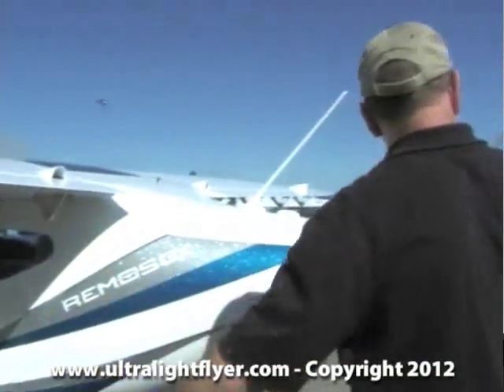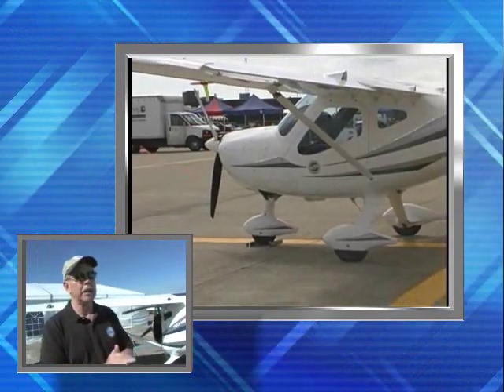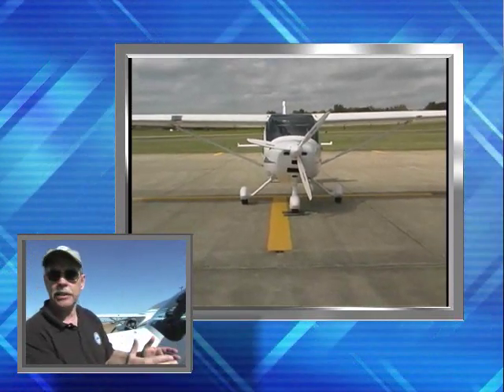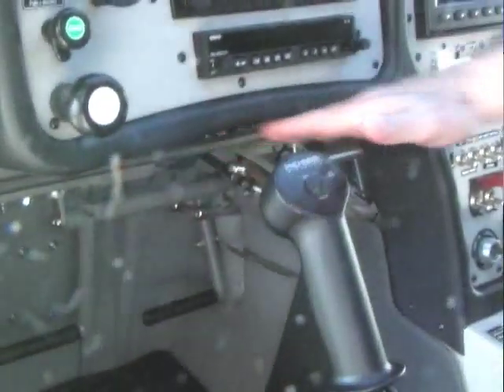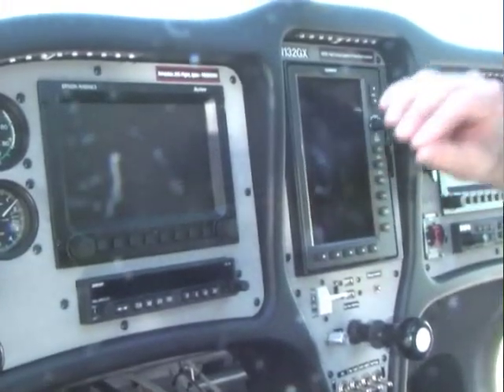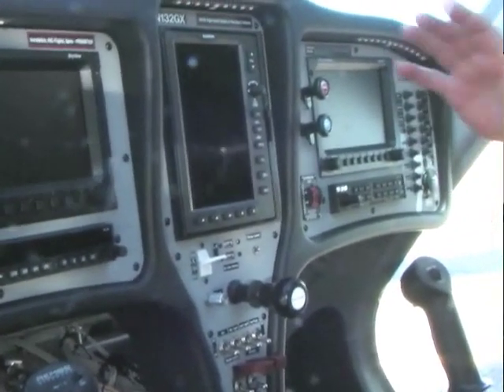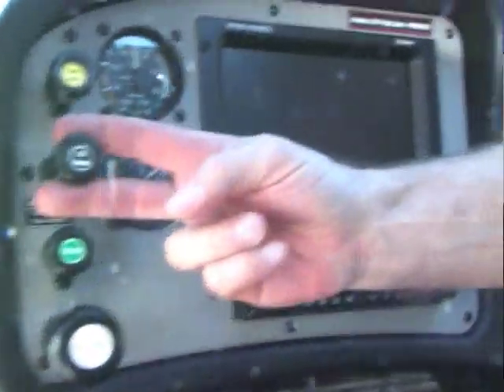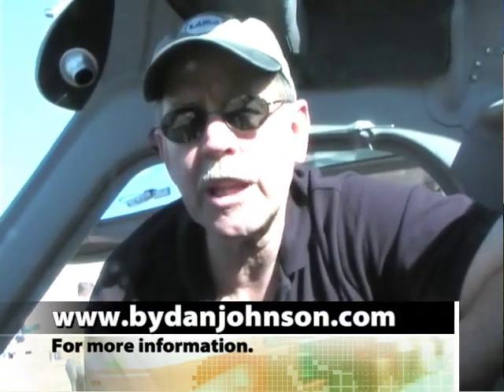Remos Aircraft, Remos GX light sport aircraft video.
- Remos Aircraft, Remos GX light sport aircraft video. Dan Johnson and the Light Sport and Ultralight Flyer take a look at the Remos GX, high wing, side by side seating light sport aircraft during the U.S. Sport Aviation Expo 2012, held at the Sebring Regional Airport Sebring Florida.